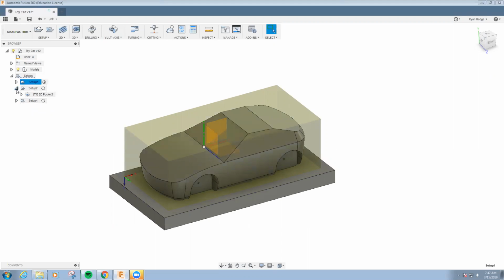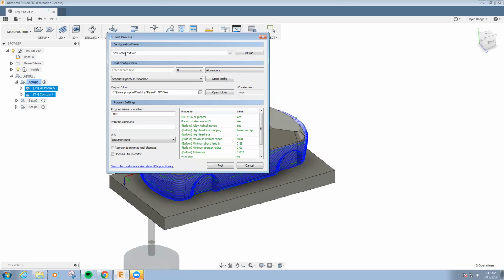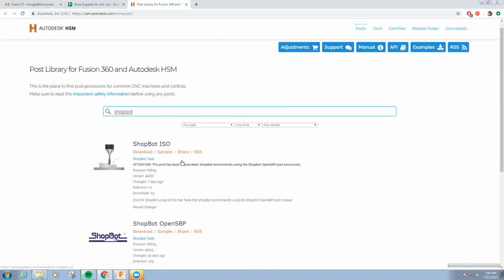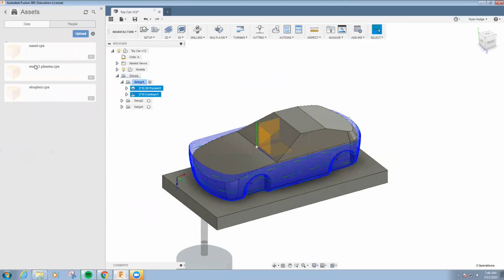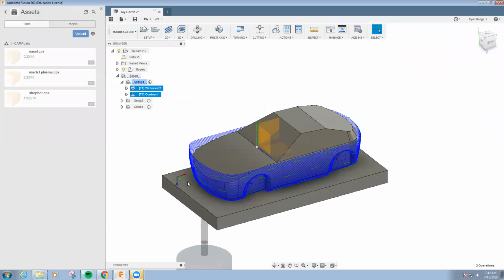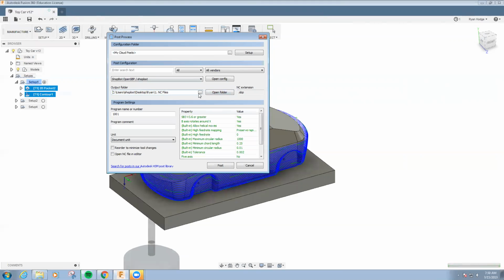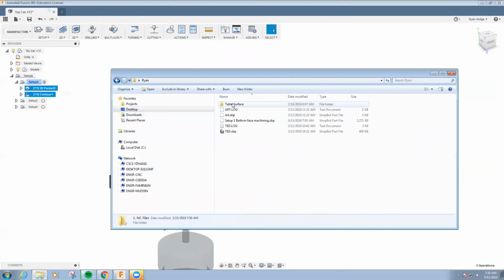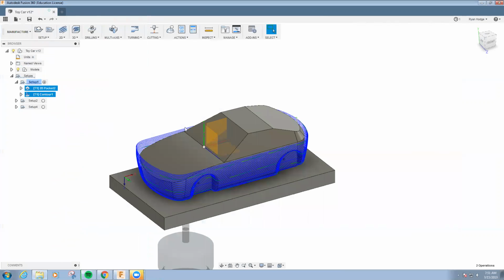13 Post Process